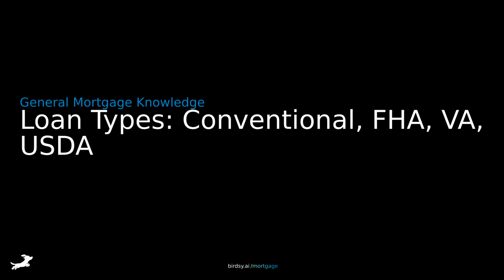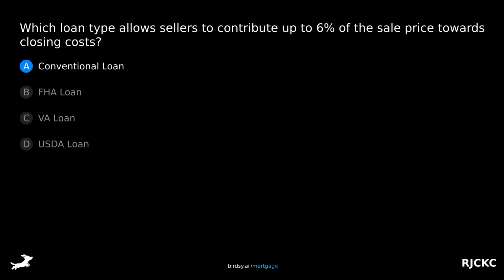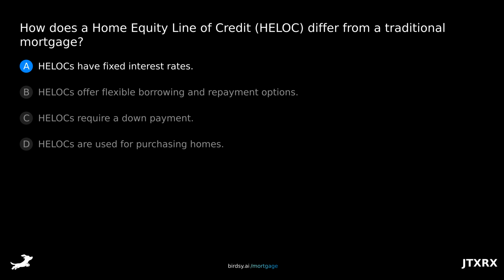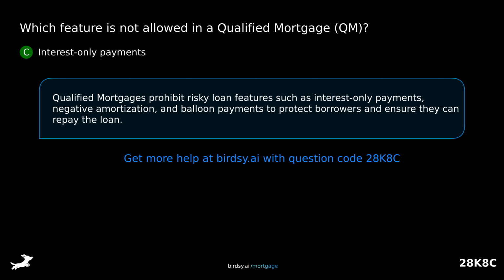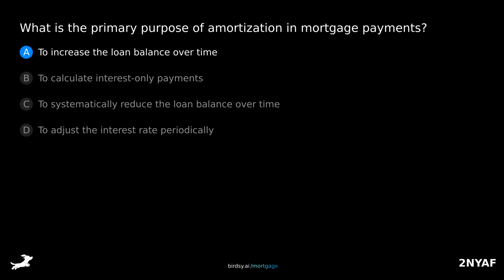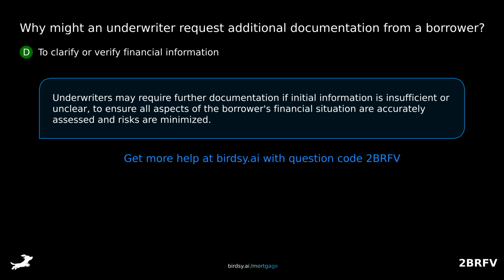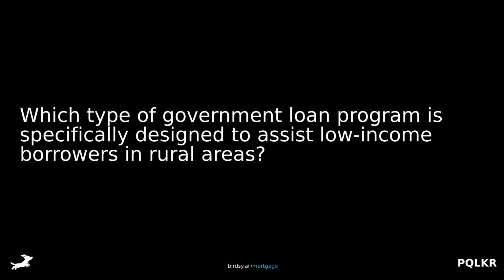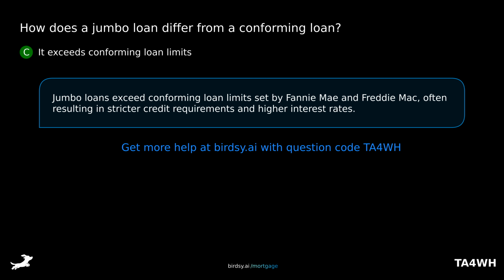🎯 Mortgage Basics Made Easy for Test Day!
*🎯 General Mortgage Knowledge — SAFE MLO Exam Review*

Master 10 high-yield General Mortgage Knowledge topics for the national SAFE MLO exam in this 65-minute study session. This walkthrough covers *loan types, mortgage products, QM vs. Non-QM, underwriting fundamentals, and secondary market roles* with full timestamps below for fast navigation. General Mortgage Knowledge is one of the largest weighted sections of the national exam, so this review is built for both first-time prep and final-week refreshers.

👤 SAFE MLO exam candidates preparing for the national test component
👤 New mortgage loan originators building a foundation in loan types and products
👤 Repeat test takers who struggled with General Mortgage Knowledge questions
👤 Students who prefer structured audio-visual review over reading dense manuals
👤 Anyone reviewing QM vs. Non-QM, PITI, PMI, amortization, and agency guidelines before test day

General Mortgage Knowledge
0:00:37 – Loan Types: Conventional, FHA, VA, USDA
0:15:02 – Mortgage Products: Fixed, ARM, Balloon, HELOC
0:26:49 – Qualified Mortgage (QM) vs. Non-QM
0:32:06 – Loan Features: Interest Rate, APR, PITI, PMI
0:36:59 – Amortization and Payment Calculations
0:43:09 – Underwriting Fundamentals
0:49:02 – Mortgage Insurance Types and Requirements
0:52:27 – Government Loan Program Guidelines
0:58:12 – Secondary Market and Investor Roles (FNMA, FHLMC, GNMA)
1:01:50 – Conforming vs. Non-Conforming Loans

✅ Conventional vs. government-backed loans (FHA, VA, USDA)
✅ Fixed-rate, adjustable-rate (ARM), balloon loans, and HELOCs
✅ Qualified Mortgage vs. Non-Qualified Mortgage standards
✅ Interest rate, APR, PITI, and PMI distinctions
✅ Amortization and monthly payment calculations
✅ Underwriting basics and loan program eligibility
✅ Secondary market investors and conforming loan limits

Practice SAFE MLO questions, review rationales, and track your weak areas at your own pace.

Birdsy provides SAFE MLO and NMLS exam preparation built around how people actually study — short review sessions, full-length practice sets, plain-language rationales, and on-demand video breakdowns of the national test content outline. Whether you learn best by watching, reading, or drilling questions, you can move through the material in the format and pace that fits your schedule.

👍 Like this video if the review helped your study session
💬 Comment with questions or topic requests for future videos